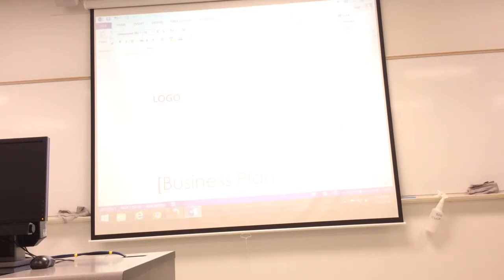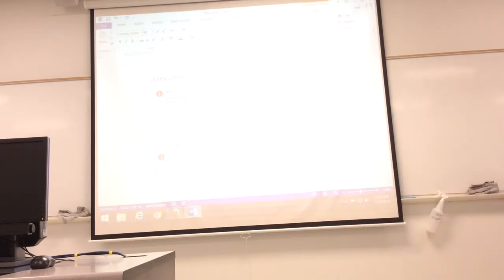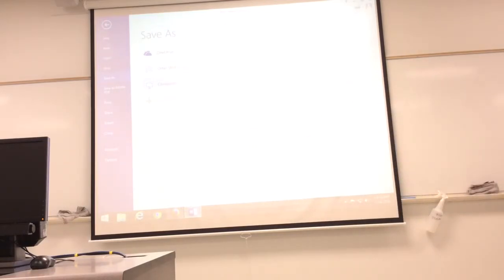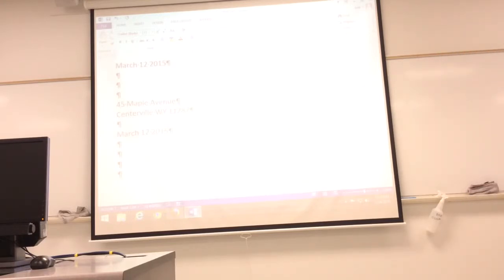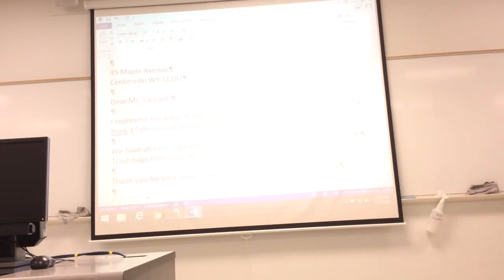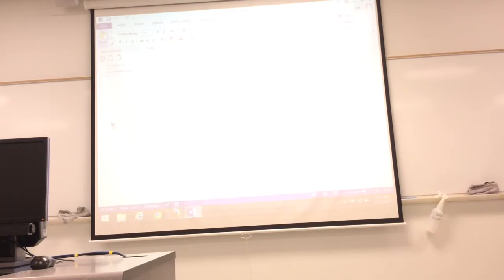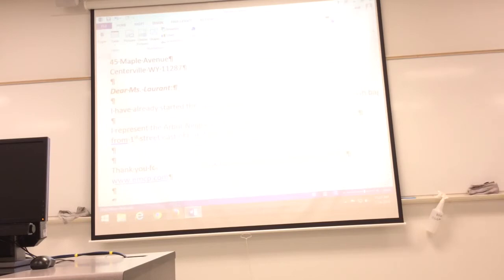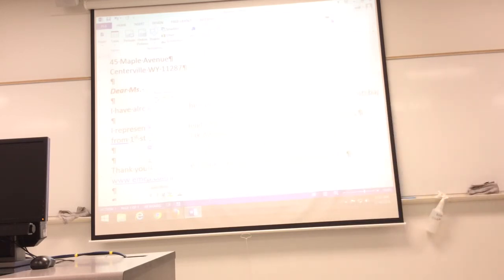CSCI 105 Chapter 2 Lecture